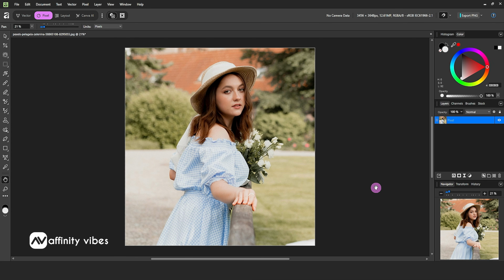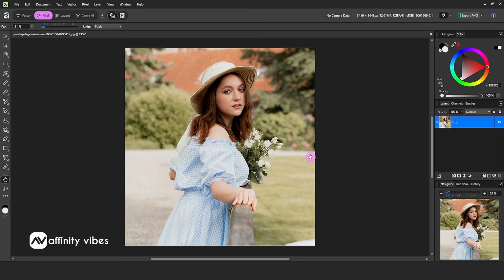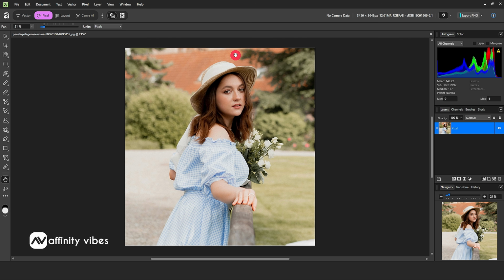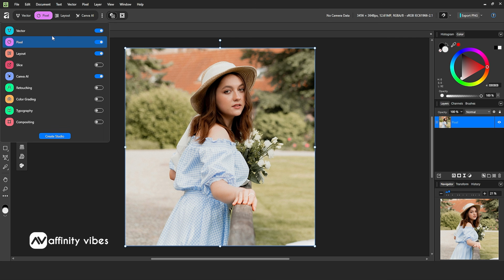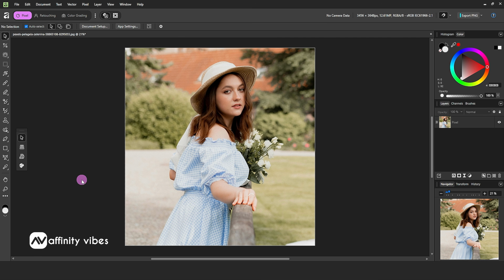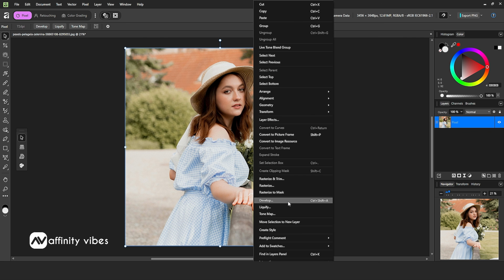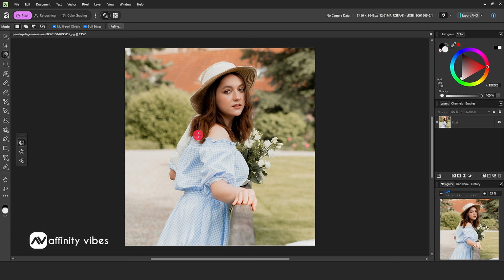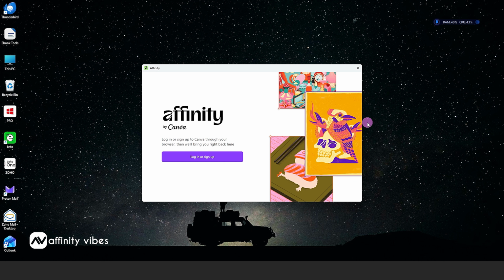Affinity Essential Workspace Setup for Everyday Use | Affinity Tutorial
Hello everyone,  I'm Dav, and in this video, you’re going to know Affinity Essential Workspace Setup for Everyday Use.

Quick tutorial on a few essential Affinity Photo workspace adjustments and UI setup tips for better daily workflow.

In this video:
• Change color wheel and panel views
• Resize layer thumbnails for better visibility
• Customize studio panels and workspace
• Use Studio Manager for cleaner layout
• Turn off unused tools like Vector, Layout, and Canva AI
• Enable Retouching and Color Grading panels
• Find Develop, Liquify, and Tone Map tools
• Make tools floating or docked

This setup is especially useful for beginners and everyday Affinity Photo users who want a cleaner and faster editing workspace.

NOTE: If you have a way of doing something that I didn't do that way, that's fine, because Affinity Photo has infinite possibilities and therefore several ways to do the same thing in any photo editing software. If you know a better or more comfortable way to do something, do it. I am using my own method to do this work.

⭐️Playlist details⭐️
Remove Background in Affinity Photo